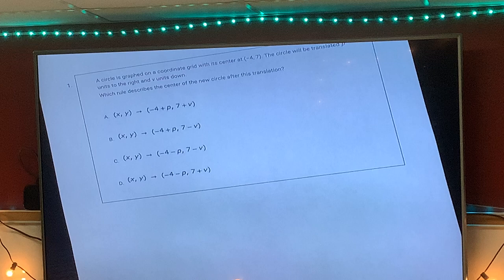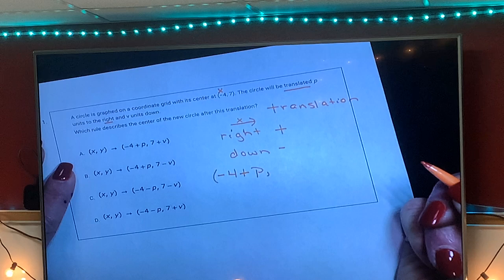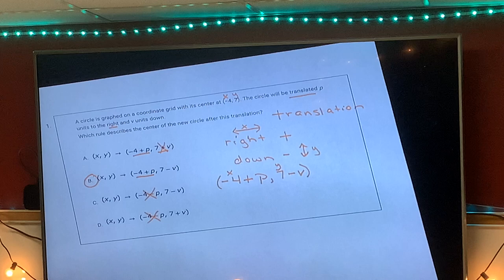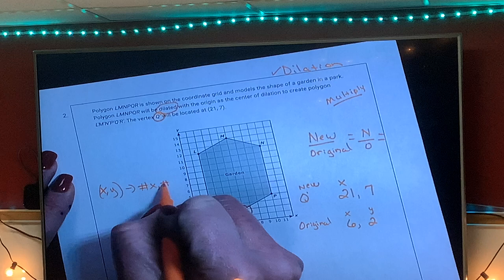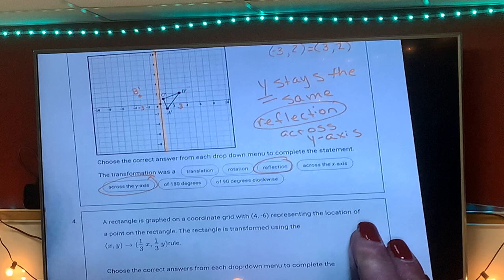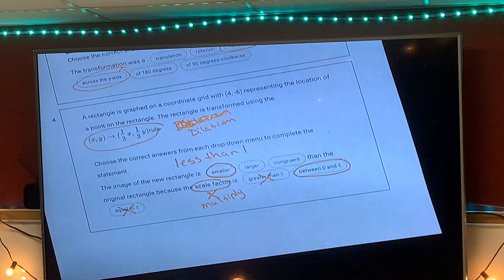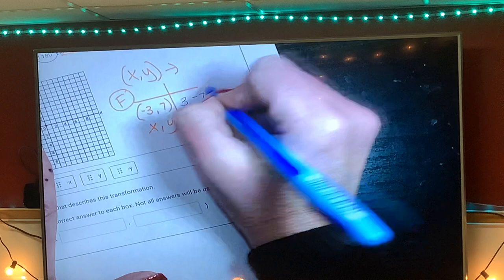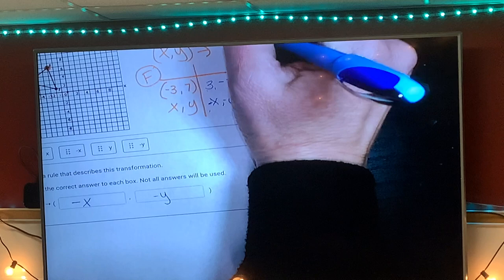Unit 7 reteach